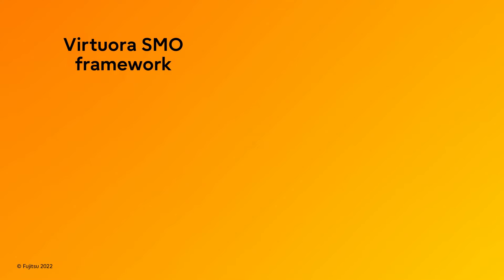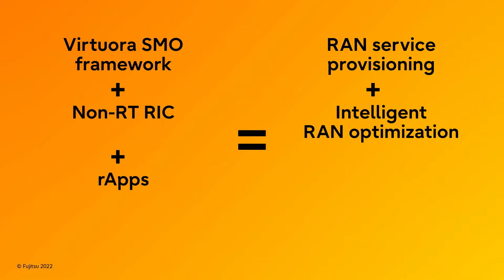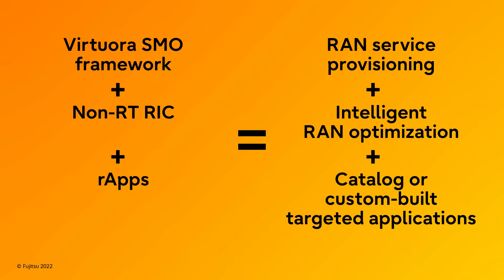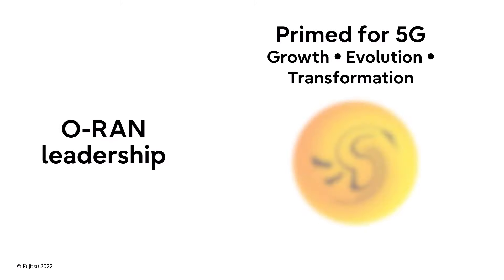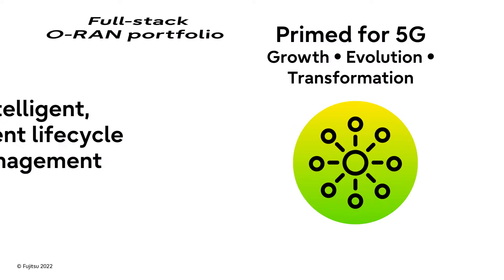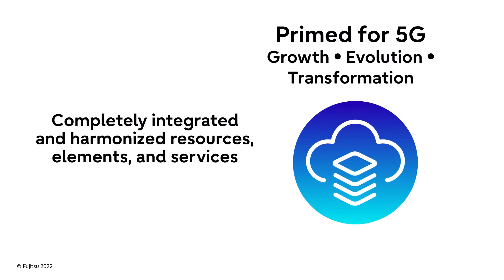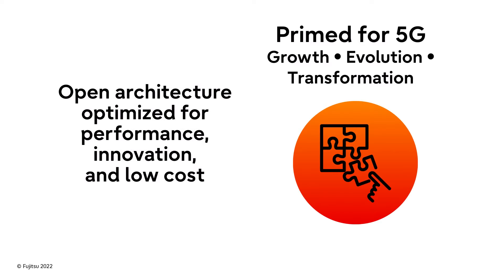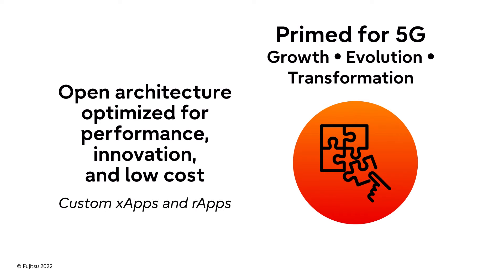Service Management & Orchestration SMO - how to unwind RAN complexity⎪Open Dialogue series⎪Fujitsu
An open, cloud-native software platform, powered by Artificial Intelligence and Machine Learning (AI/ML), is now available to extend reach and productivity of the RAN. Virtuora Service Management and Orchestration (SMO) provides unified, multi-domain management for RAN resources. This open automation platform offers complete lifecycle management of network functions and cloud resources with sophisticated multi-domain tools, powerful functionality, and customizable apps that enable network operators to evolve any RAN network to support 5G service delivery, addressing the complexities of 5G RANs to help guarantee quality of experience.